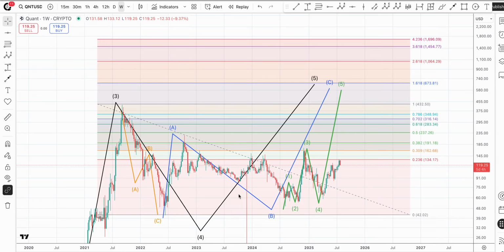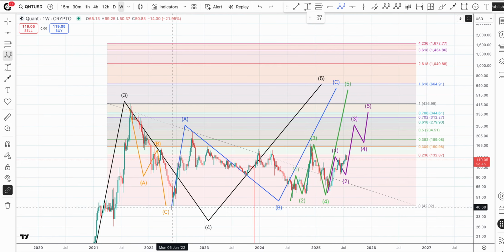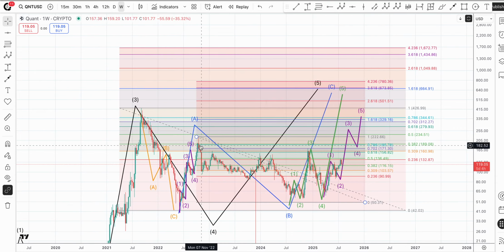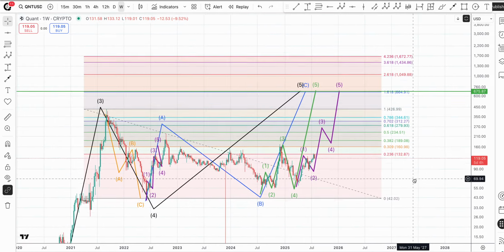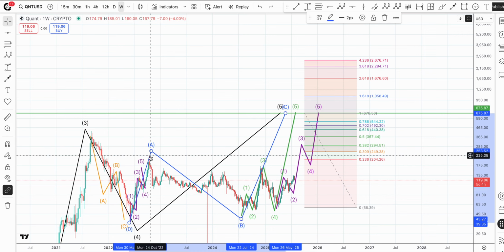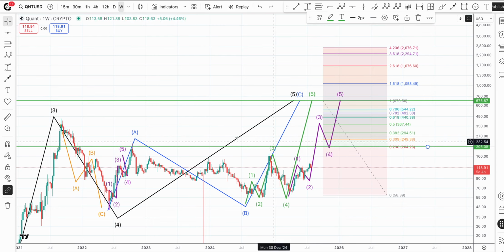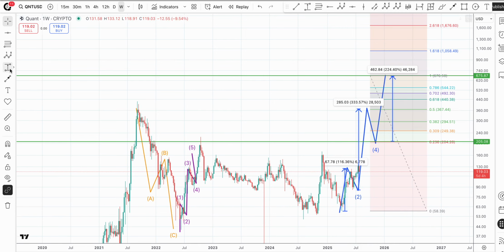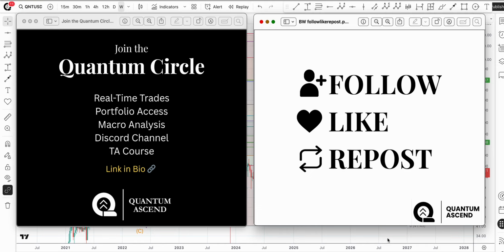$QNT 4-Year Range Break Inevitable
$QNT | @QuiverQuant 📽️

4-Year Range Break Inevitable ⌛️

$QNT has been consolidating for years—but that’s about to change. In this video, we break down why the breakout is not just likely… it’s mathematically overdue.

Altseason Targets 🎯
➤ Wave 3: $375
➤ Wave 4: $204
➤ Wave 5 (Primary): $675 ✅
➤ Wave 5 (Secondary): $1,660

Using Elliott Wave theory and Fibonacci extensions, we map out the full macro structure and price path for $QNT. This isn’t hopium—this is precision-based forecasting rooted in the data.

Inside the Breakdown:
📊 Multi-year range structure
📈 Clean Wave 3 setup
📉 Retracement expectations for Wave 4
🚀 Final upside targets for Wave 5

This chart is a ticking time bomb—and the clock is almost up.

All Math, All the Time 👇

📘 Grab the eBook: Perfect Portfolio